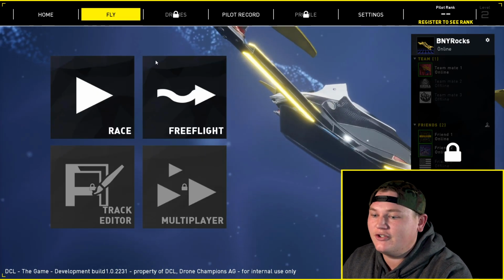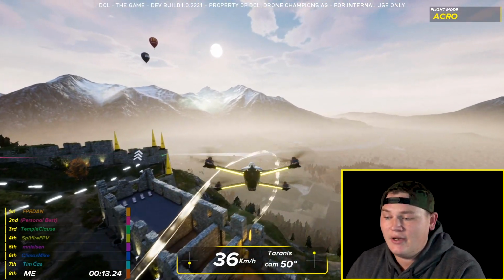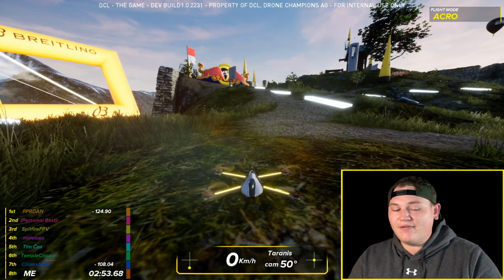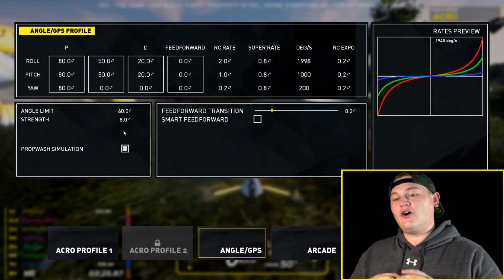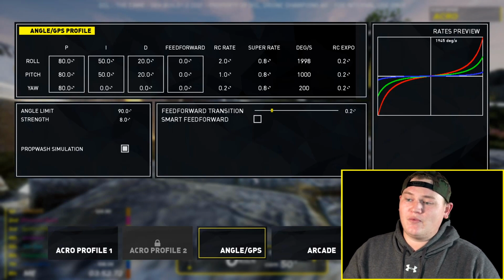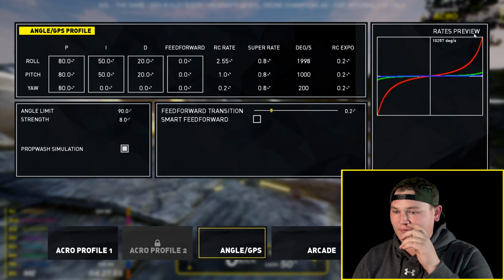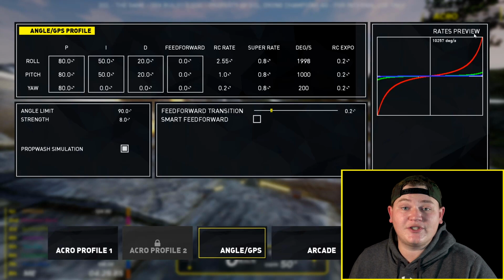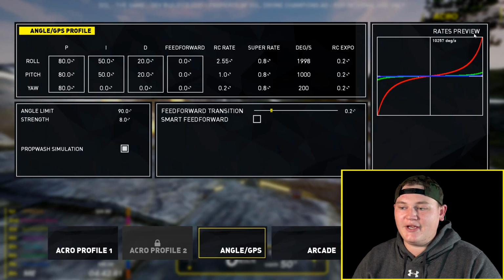DCL The Game - Tutorial - Angle Mode